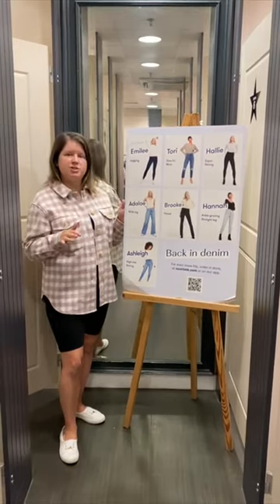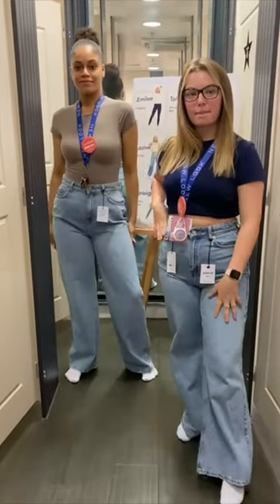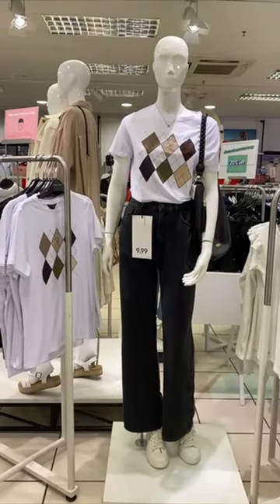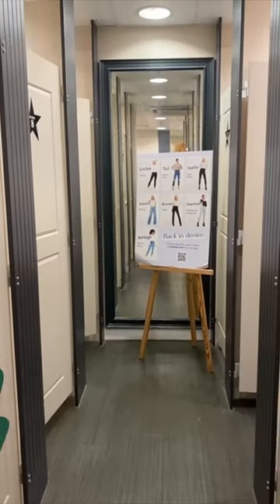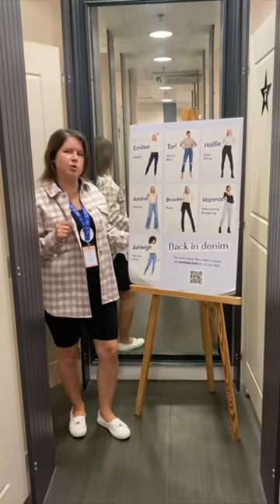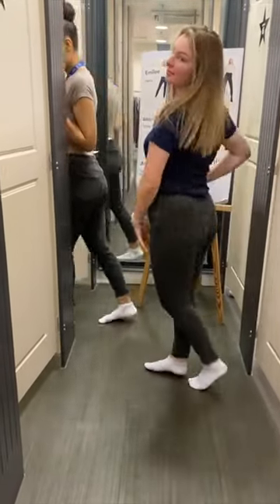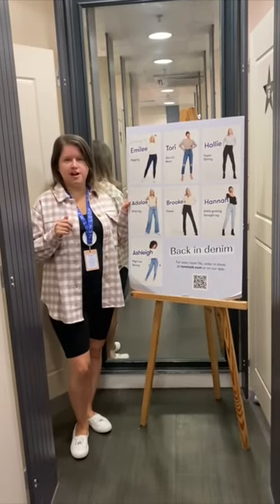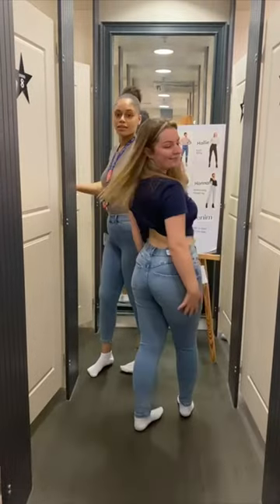Ways To Wear Our Denim | New Look Staines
Pale Blue Extreme Rip High Waist Tori Mom Jeans